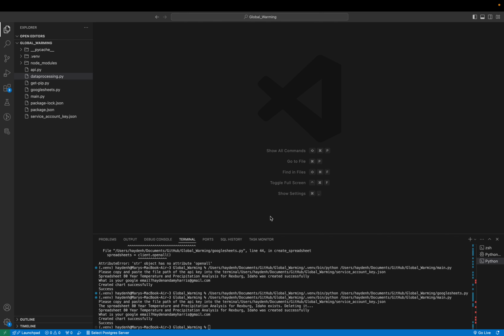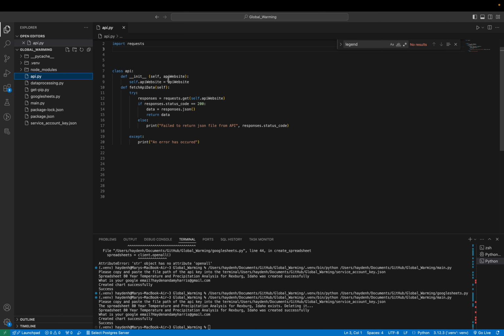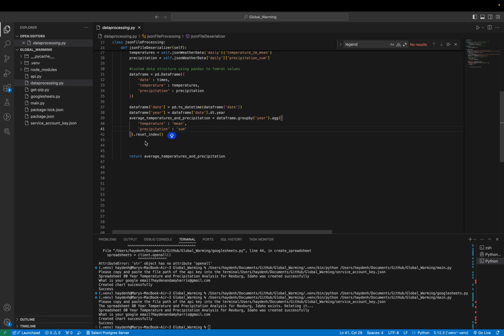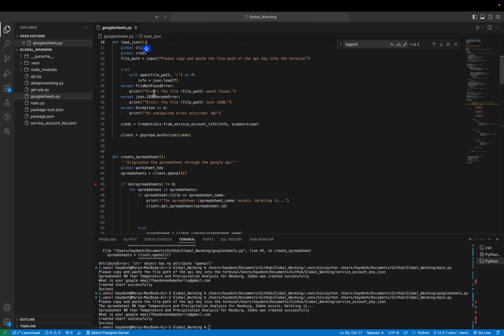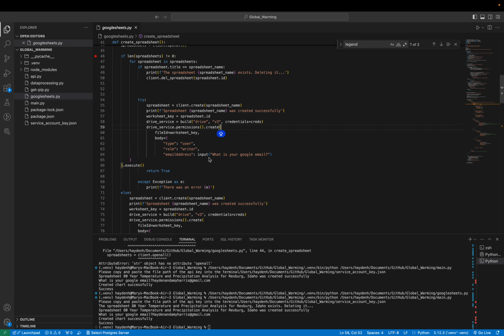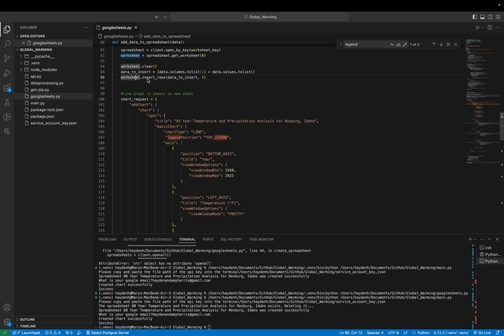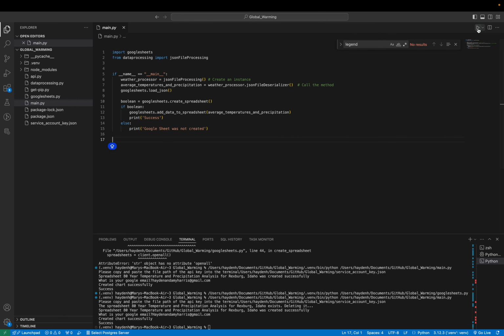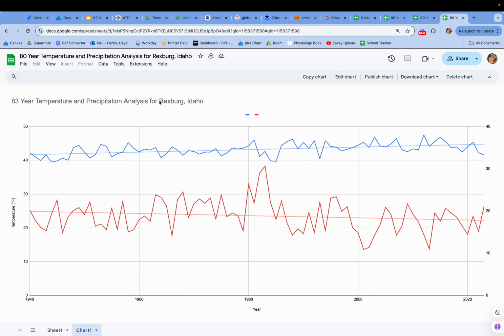Python script to evaluate Global Warming Data for Rexburg, Idaho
In this Python script, I deserialize a web-based JSON file that contains historic daily weather data and precipitation for Rexburg, Idaho summarized into annual median temperature and annual total precipitation.

I then go on to write and graph this into Google Sheets.